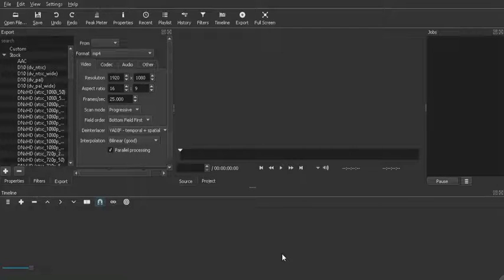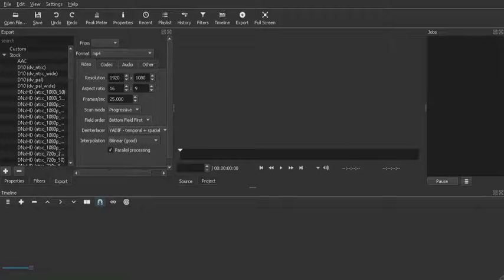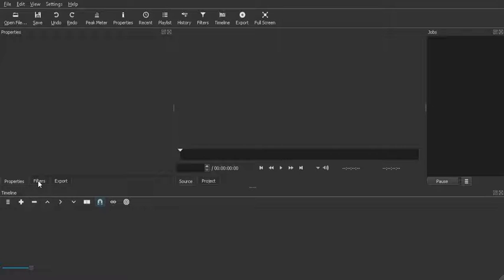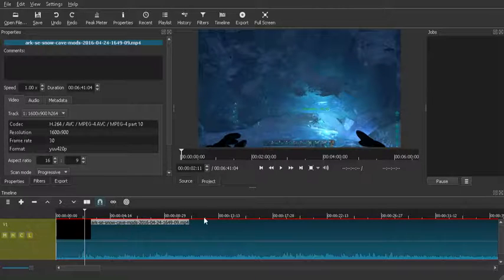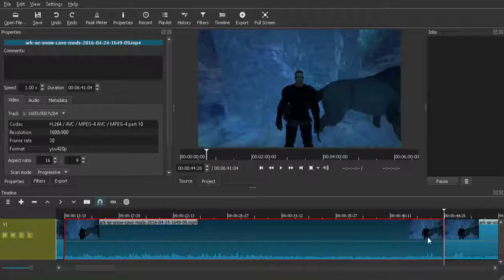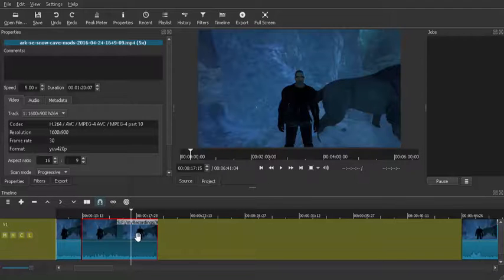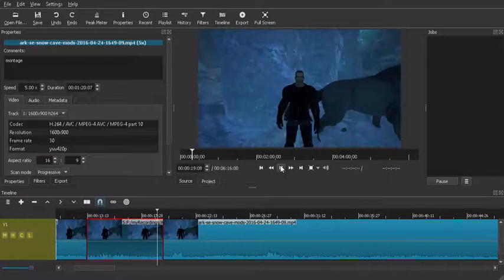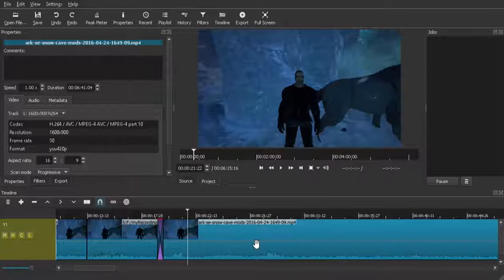Shotcut - Tutorial 1 - Create a montage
On this video, I demonstrate how to create a montage within Shotcut.

Hey guys, I am back creating vids. Not just tutorials, but I have started playing games, and sharing my experience.